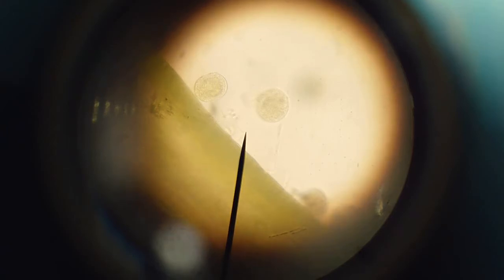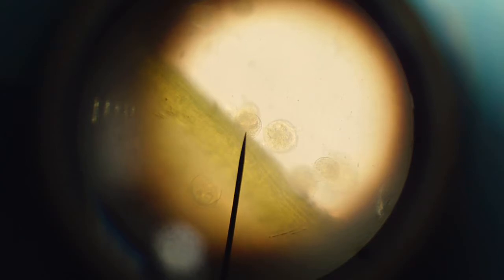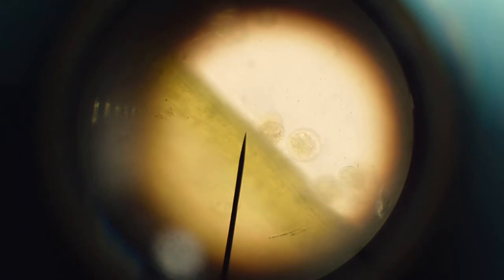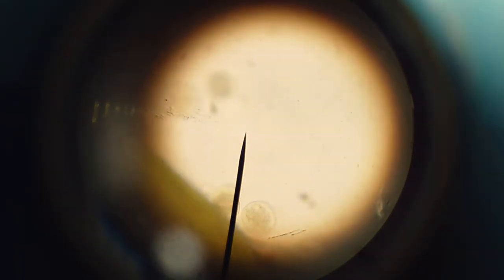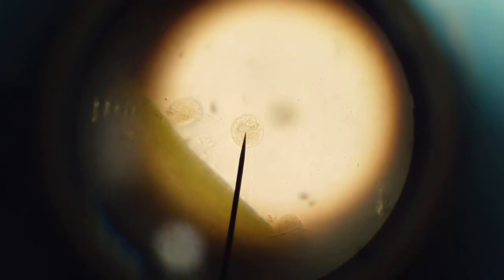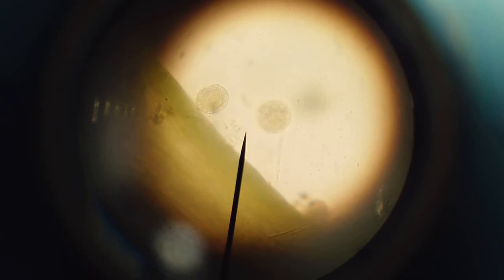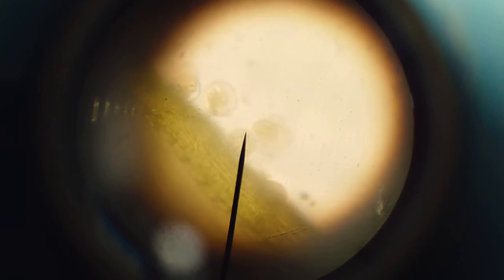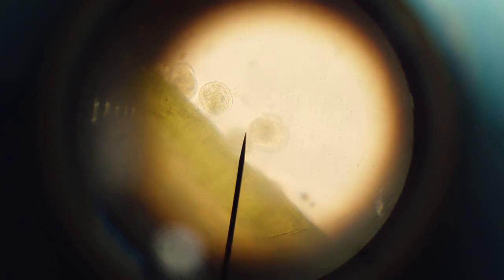2021 02 Mr T's Room